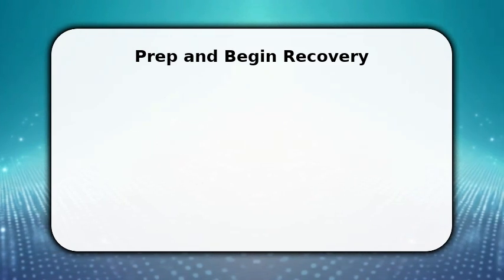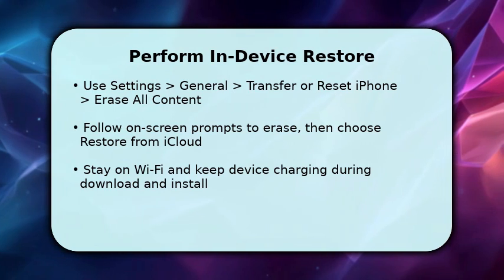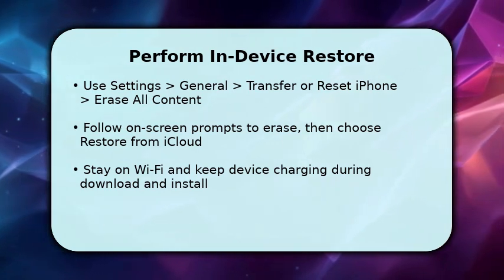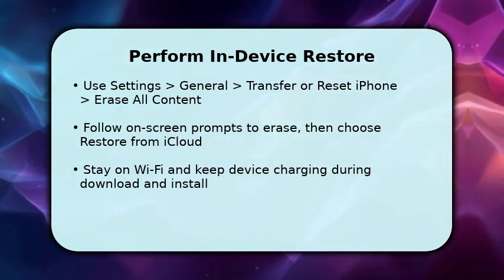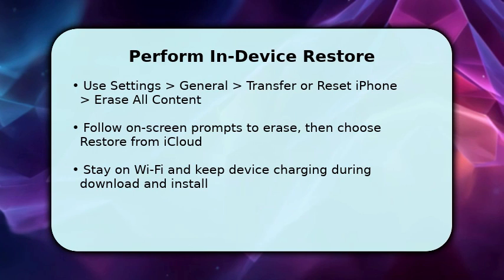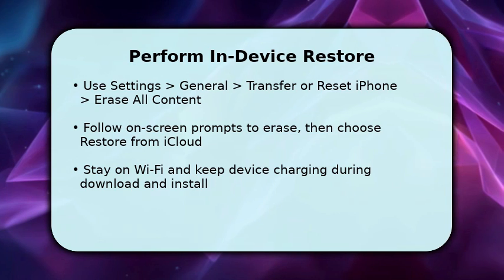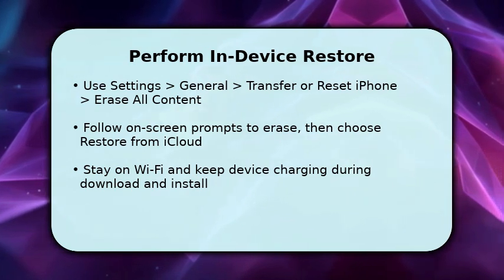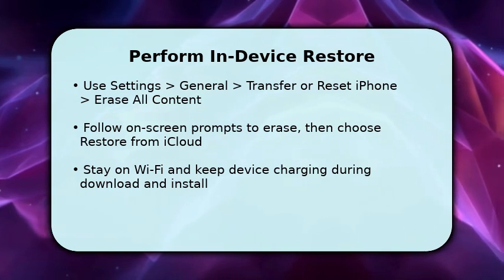How to Fix Support.apple.com/iphone/restore Without Computer (full Guide)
Discover the step-by-step process to restore your iPhone without a computer. This comprehensive guide covers alternative methods, including using iTunes and third-party services like TuneKit or PhoneTransfer.